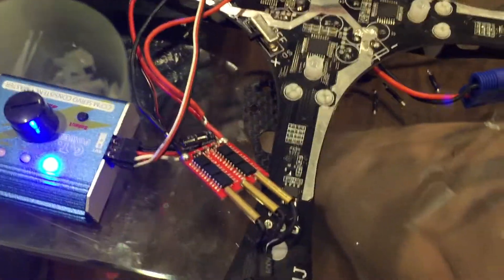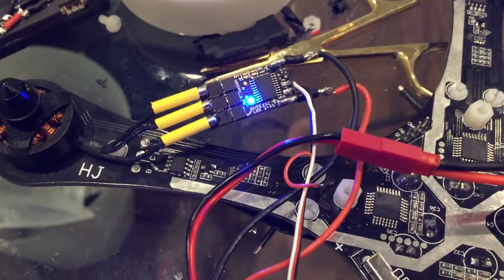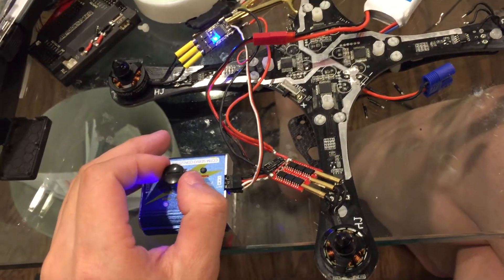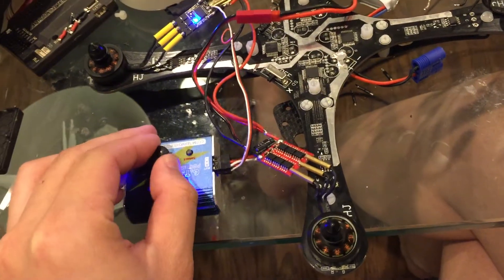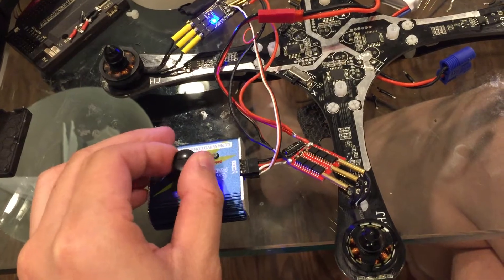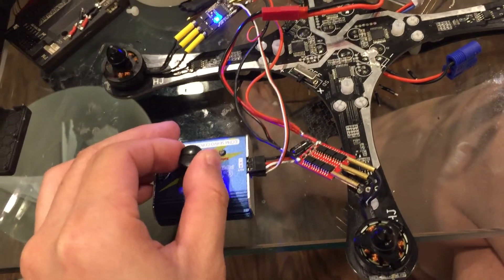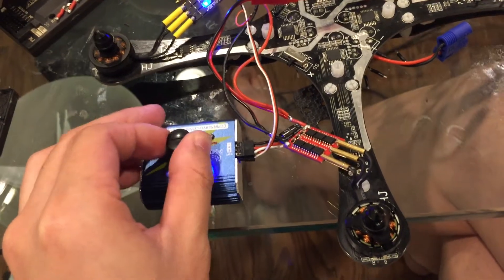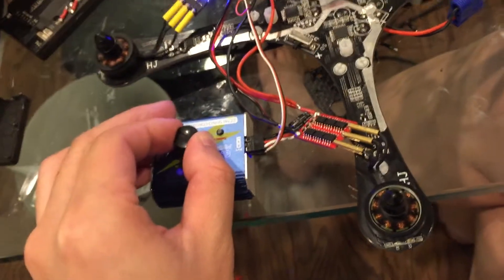KISS ESC 18A Vs. SimonK 12A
KISS ESC 18A Vs. SimonK 12A with 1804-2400kv motor. During the test, I felt KISS are more quite and smooth also when you lower the throttle KISS will break the motor, I felt the motor speed are totally bite with the throttle.